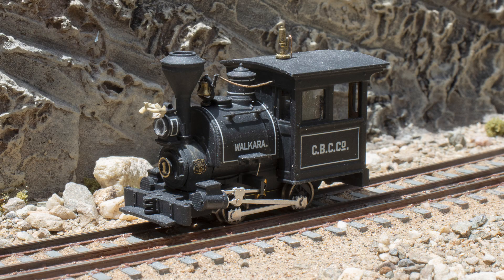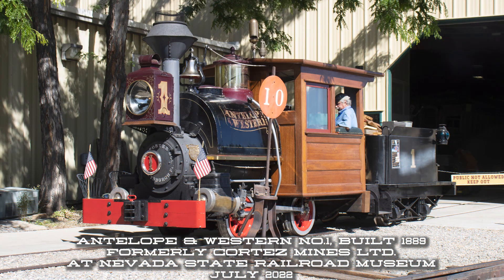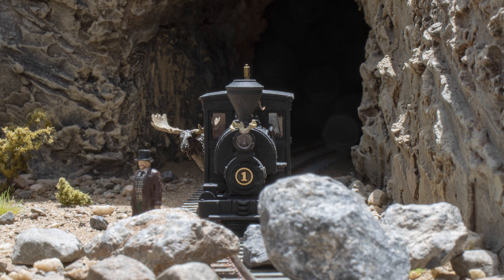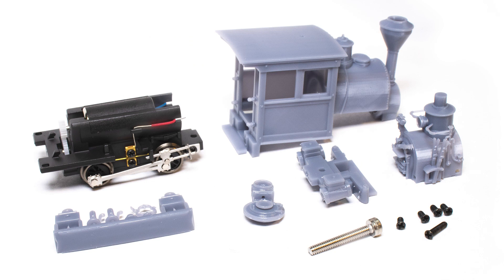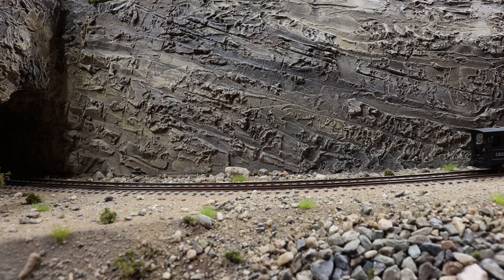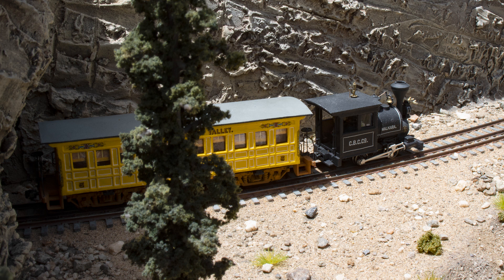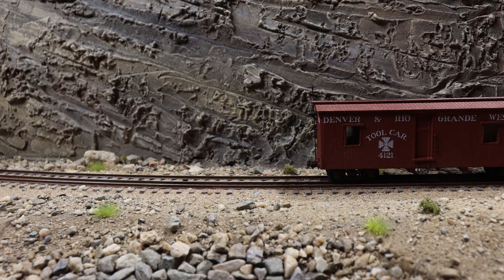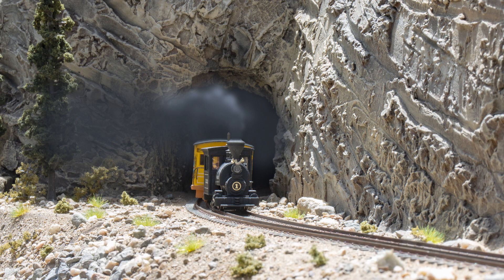Adorable Model Train! Toma Model Works 8 Ton Porter in HOn3 Review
This is a review of the HOn3 Toma Model Works 8 Ton Porter 0-4-0 kit. This neat little locomotive, also offered in HOn30/HOn2-1/2, is a stunning pocket-sized addition to any steam-era model railroad.